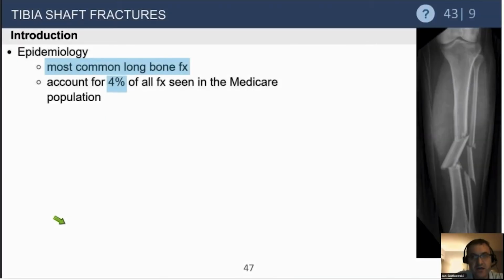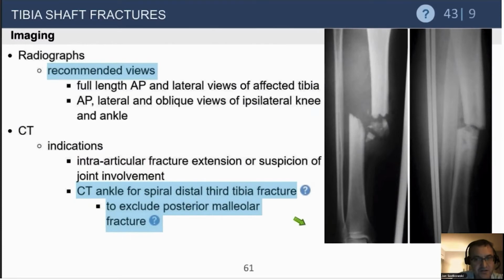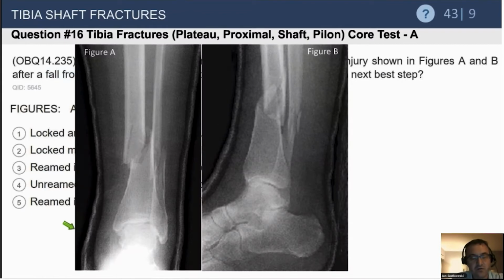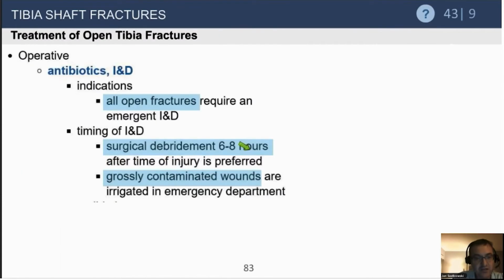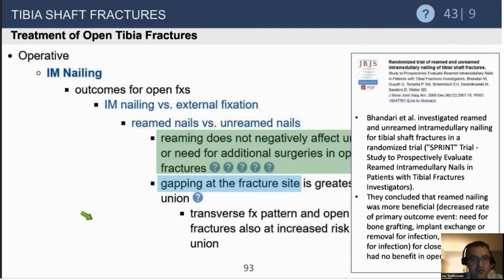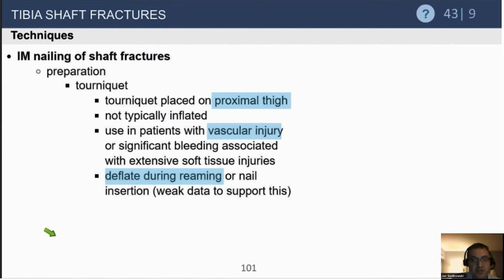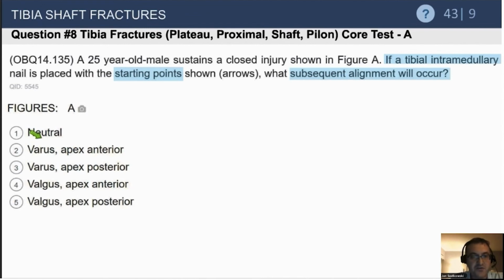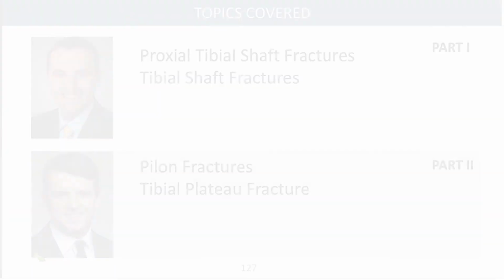Tibial Shaft Fractures Exam Review - Jan Szatkowski, MD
From: Tibia Fractures Core Curriculum Webinar

Jan Szatkowski, MD
Associate Professor,
Orthopaedic Trauma